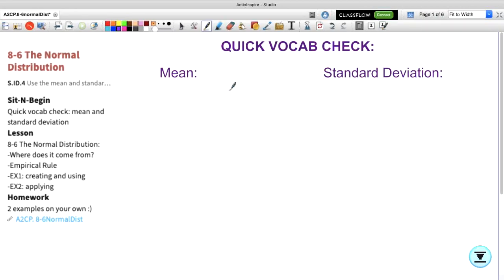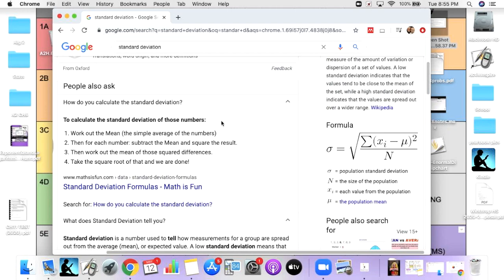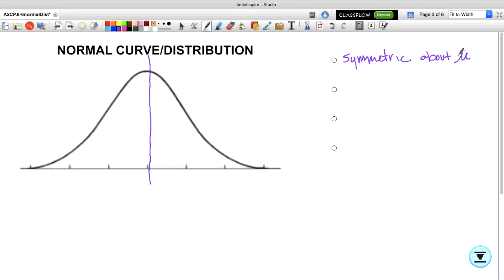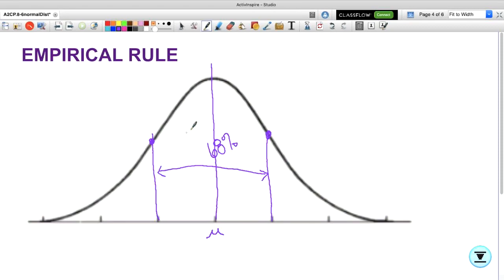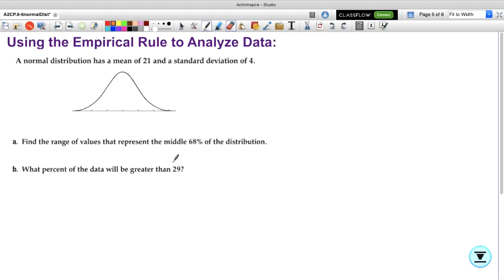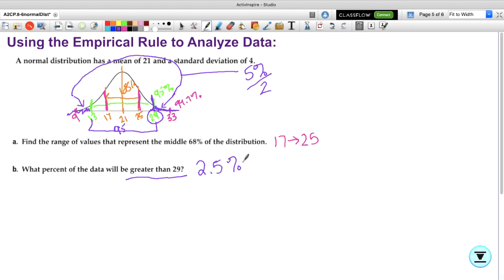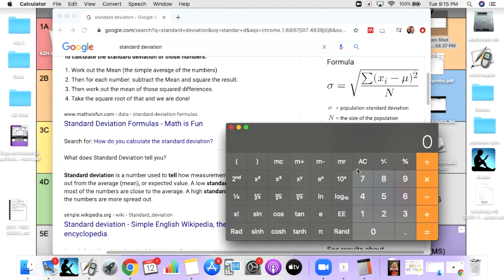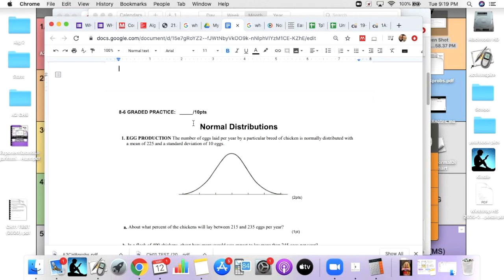A2CP: 8-6 Normal Distribution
Sit-N-Begin- Quick vocab check: mean and standard deviation
Lesson- 8-6 The Normal Distribution:
-Where does it come from?
-Empirical Rule
-EX1: creating and using
-EX2: applying

Homework
2 examples on your own :)